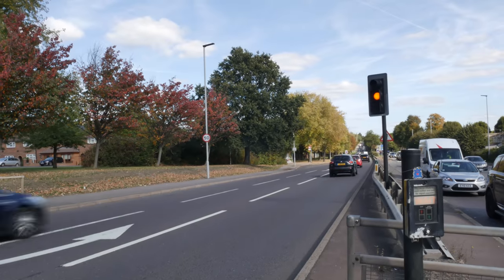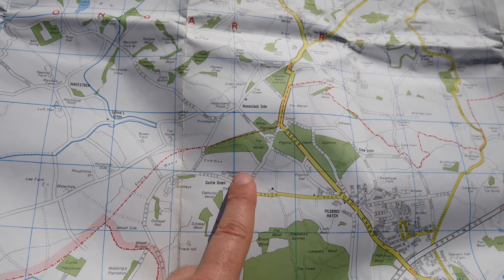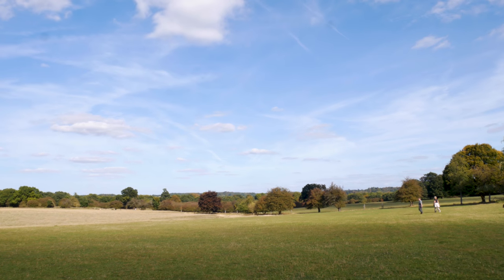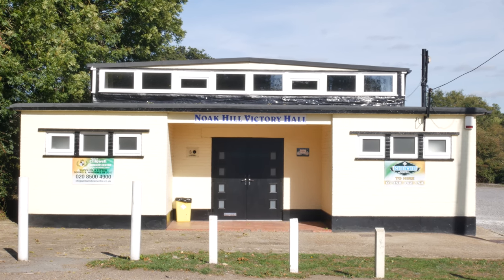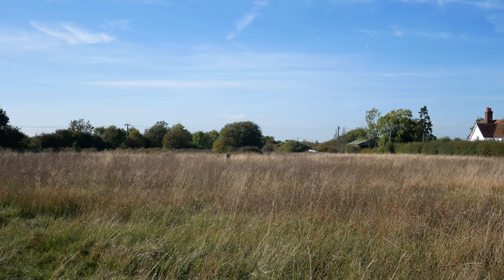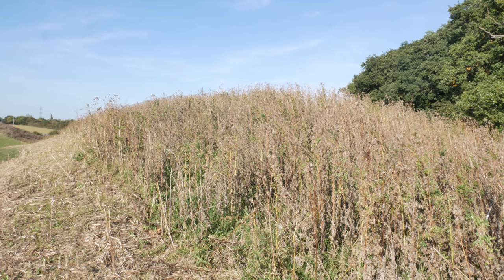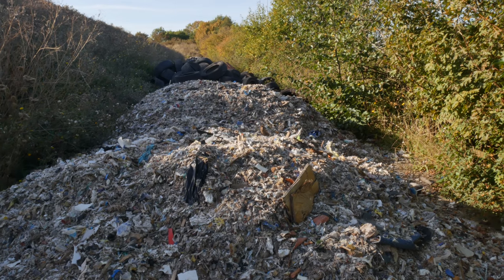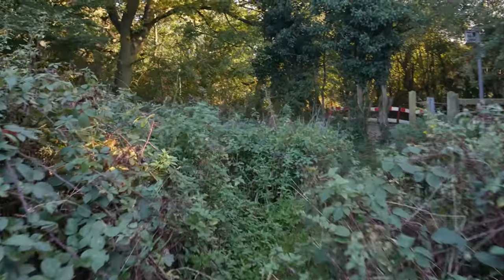Harold Wood to Navestock Common - the Druid Temple (4K)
Walk from Harold Wood station across Central Park, Harold Hill and Dagnam Park to Noak Hill and Navestock Common in the London Borough of Havering in search of William Stukeley's 'temple of the Druids' that he identified in the 18th Century.

"In 1725 William Stukely came across a feature on Navestock Common which he described as a system of mounds and earthworks. He gave the site the name "alate temple of the druids" as part of the earthworks, according to Stukely, took the form of a wing (`ala' is Latin for wing). E A Rudge reports seeing earthworks in Mason's Plantation but their size and shape could not be deciphered as they were so overgrown.  OS plan card shows a copy of Stukely's plan. Amember of the public (Mr Channon) had reported the flattening of mounds on the Mores Plantation. A site visit to confirm this was made by Havis and Medlycott (4/4/1992) who found that the brambles previously reported had been removed (1986 to 1991) revealing a series of earthwork banks surrounding a central circular mound. The central mound had been heavily quarried with a circle of trees interpreted as denoting the original edge of the mound. Havis suggests this represents a small motte and bailey or two adjoining baileys to the central motte. It is not clear whether this is the temple refered to by Stukely or if that is located at the western end of Mores wood."

Shot in 4k on a Panasonic GX80

Pink Horizon by Chris Haugen

Space Chatter by Doug Maxwell/Media Right Productions

Last Train to Marsby
Dan Lebowitz

by
Chris Haugen